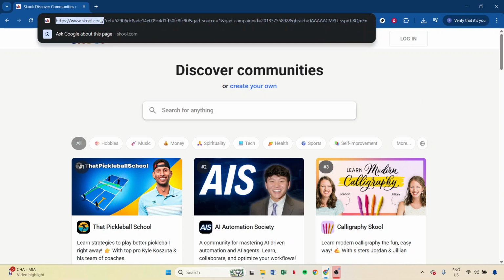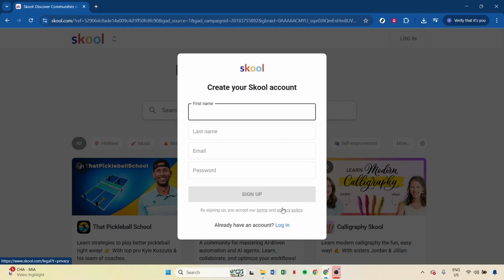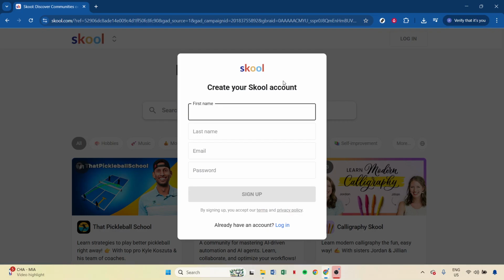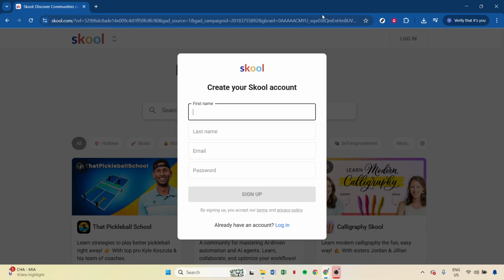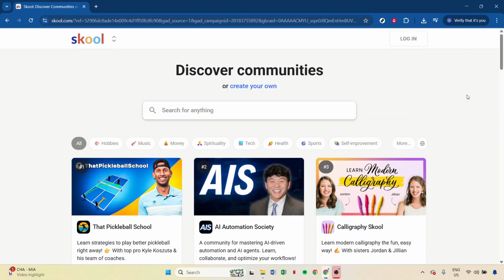How To Sign Up And Create Skool Account | 2025 | Step-by-Step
Looking to join the Skool community and create an account? 🎓💻 In this step-by-step tutorial, we’ll show you how to sign up and create your Skool account in 2025, so you can start learning, connecting with other users, and accessing all the features Skool has to offer.

🔍 In This Video:

How to sign up for a Skool account in 2025

Step-by-step guide to entering your information and setting up your profile

How to navigate Skool’s platform after signing up

Tips for verifying your account and setting up your preferences

How to join groups, communities, and start participating on Skool

By the end of this tutorial, you’ll know exactly how to sign up and create a Skool account, giving you full access to its learning and community features.